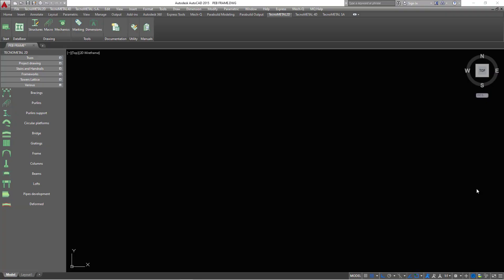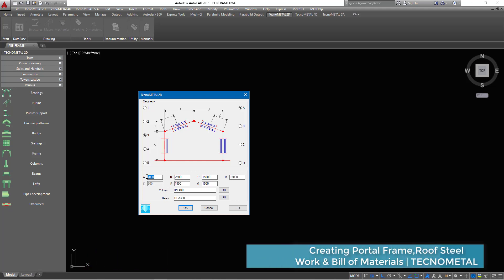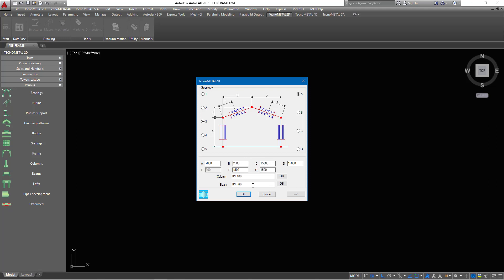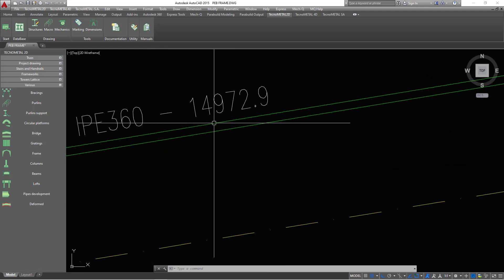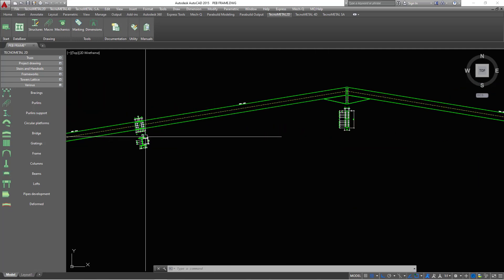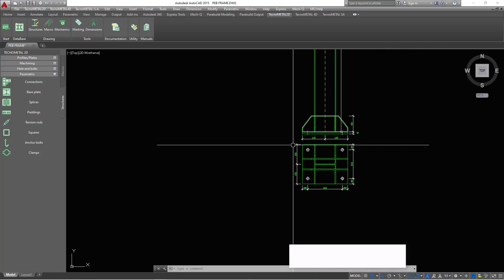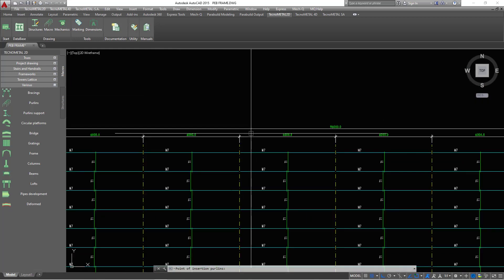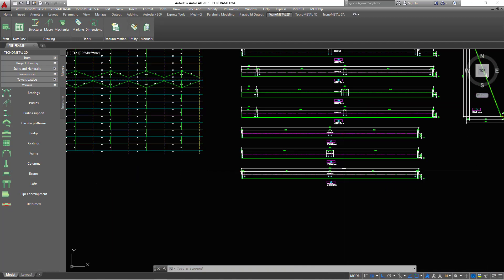How to Create Portal Frame, Roof Steel-work & Bill of Materials | TECNOMETAL